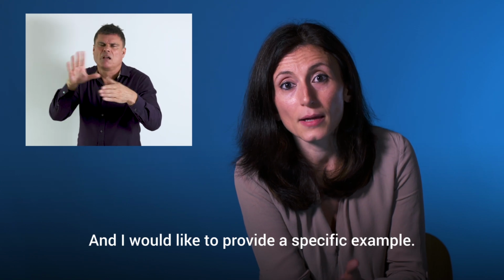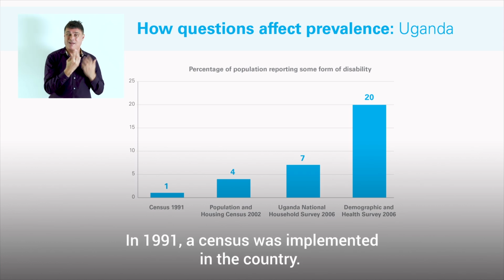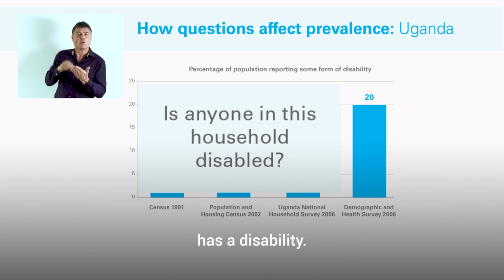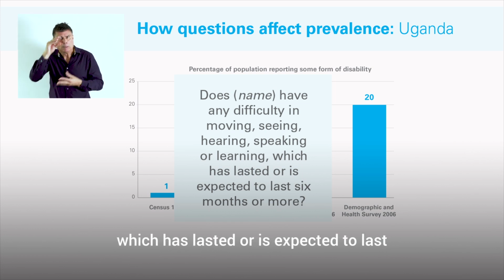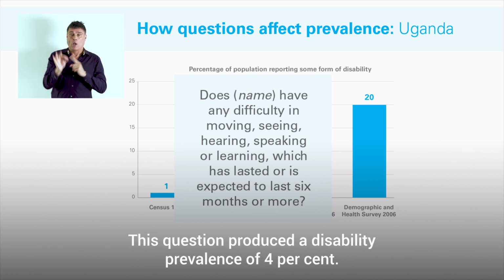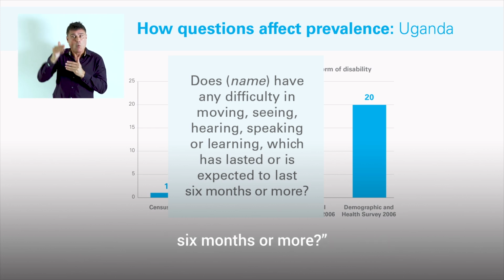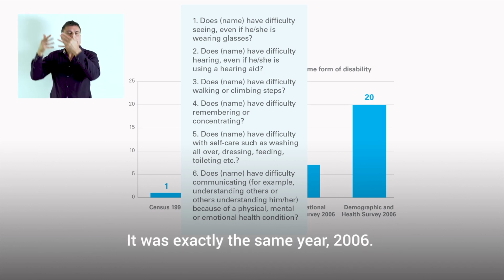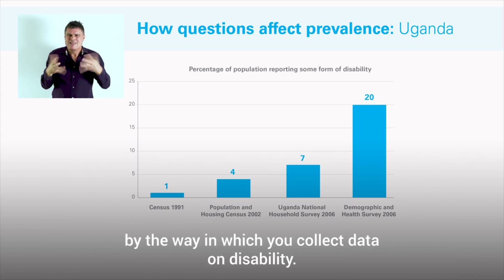2 Current Landscape of Disability Measurement